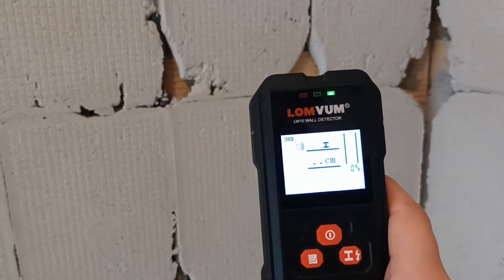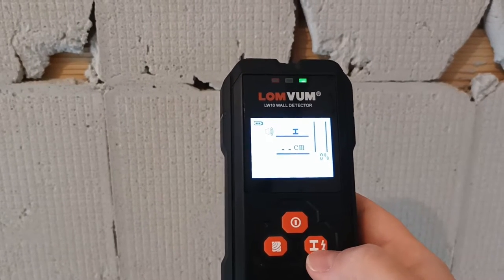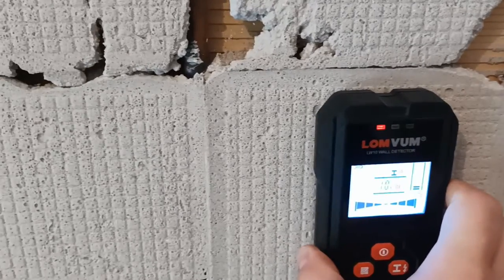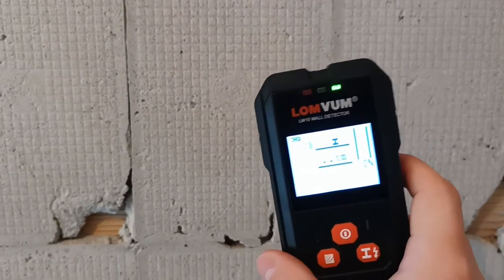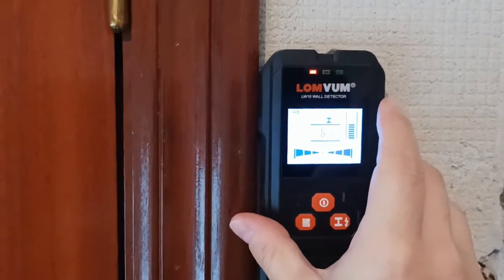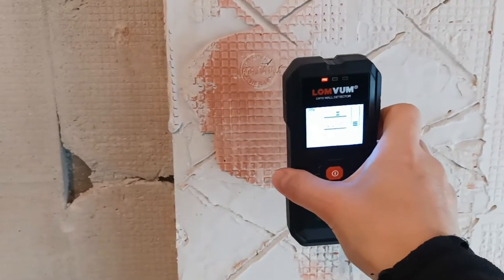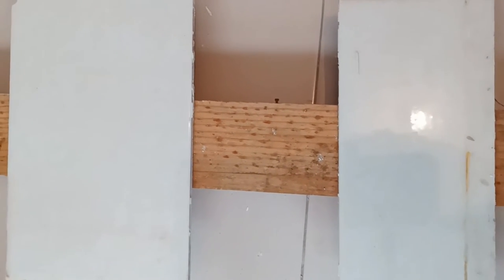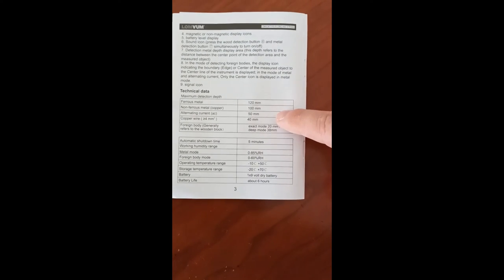How to Detect Pipes, Cables, Wood and Cavities in the Walls? LW10 LomVum Wall Detector DEMO.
👇 AliExpress / Amazon

1. Wall Detectors

1. Wall Detectors

How to detect pipes in a wall? How to detect cables in a wall? How to detect wood in a wall? How to detect metal objects in a wall? How to use LW10 LomVum Wall Detector? How to use wall detectors at home?